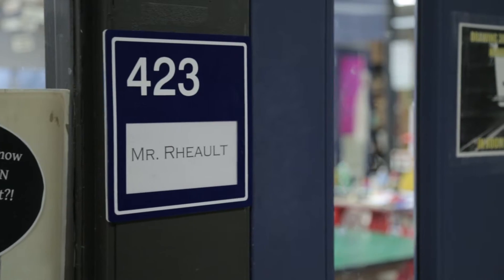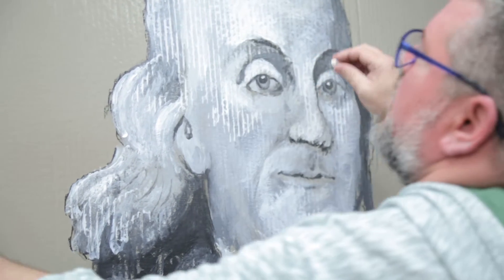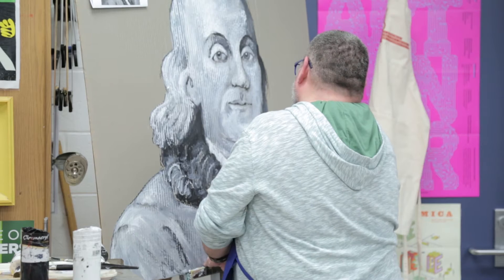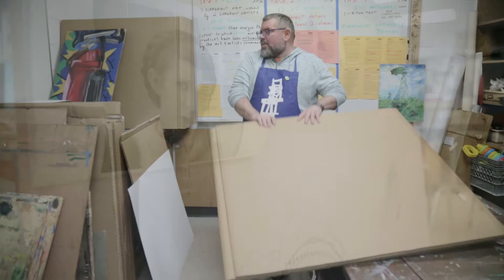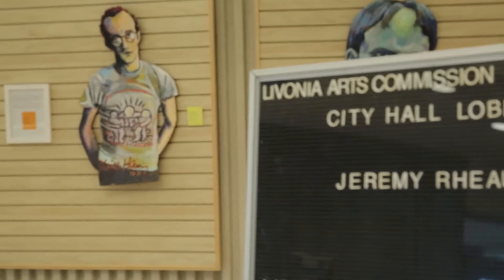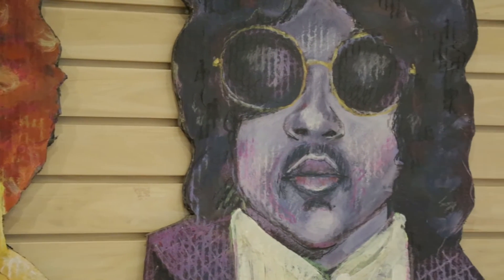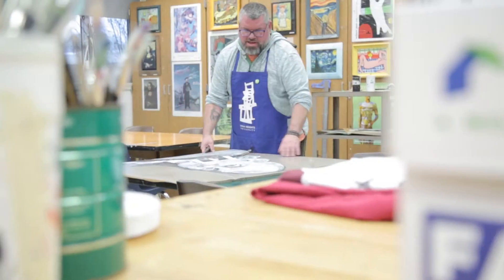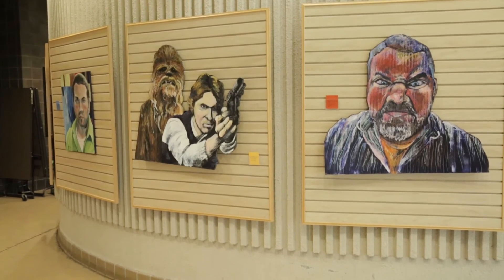Artists - "Portraits" featuring Jeremy Allen Rheault